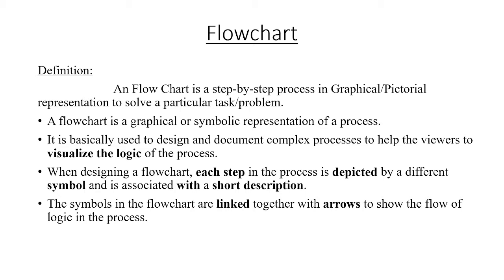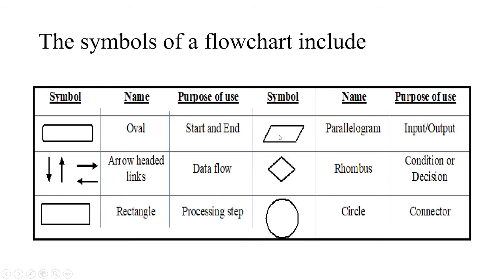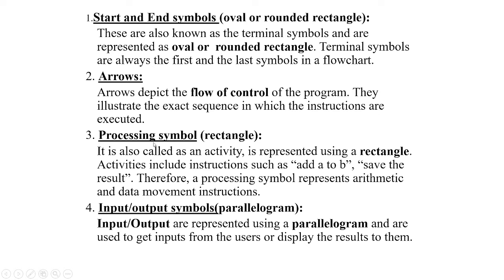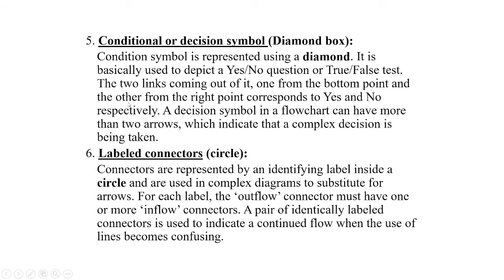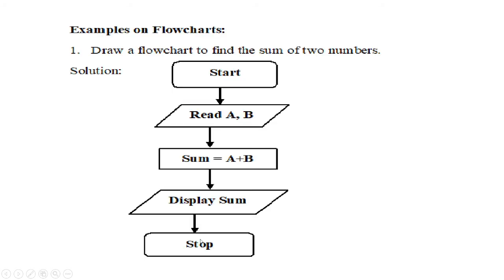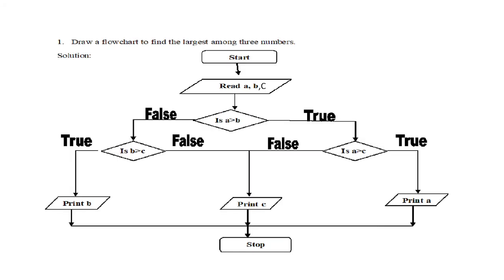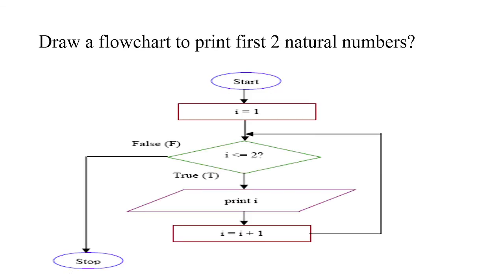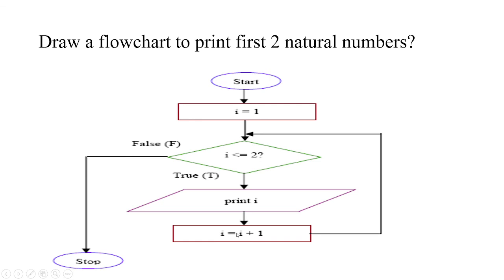Flow Chart||N.Rajini Kiranmai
This video presents you  about
Flow Chart Definition
Symbols of a Flow Chart
Example of Flow Chart